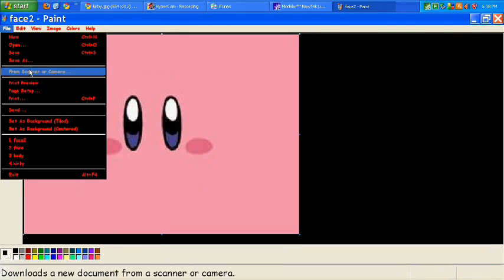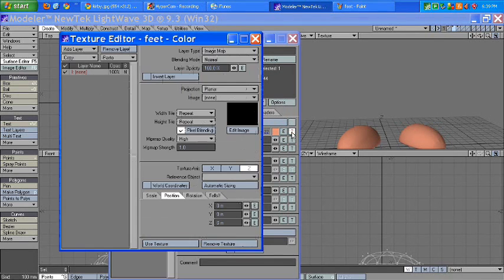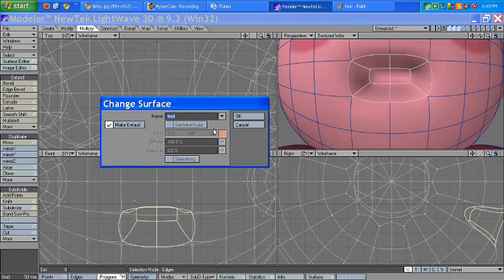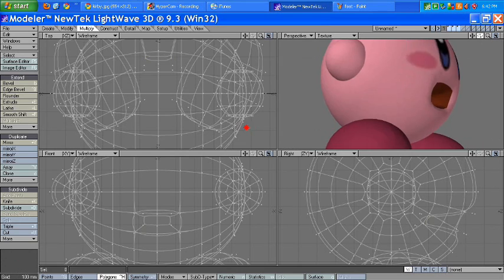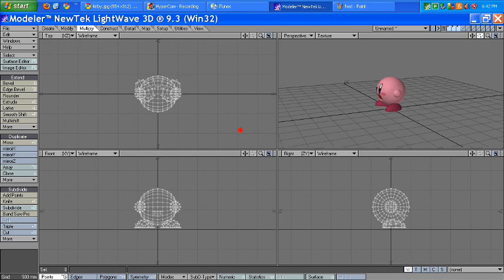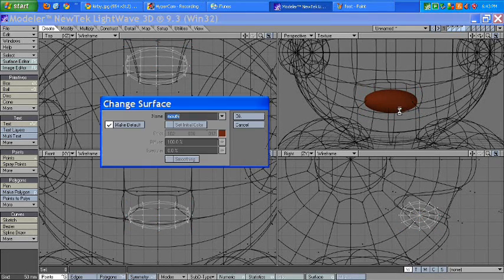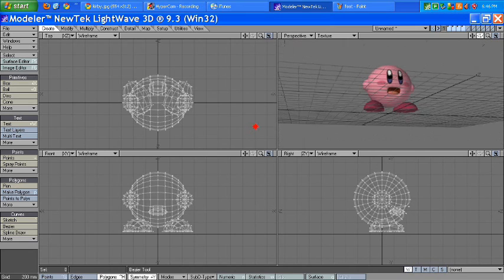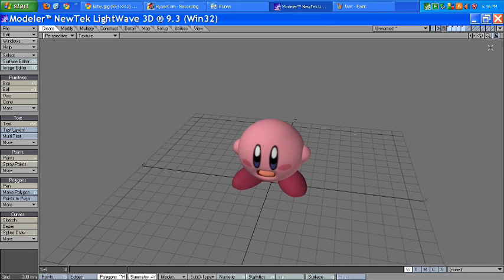kirby tutorial part 3